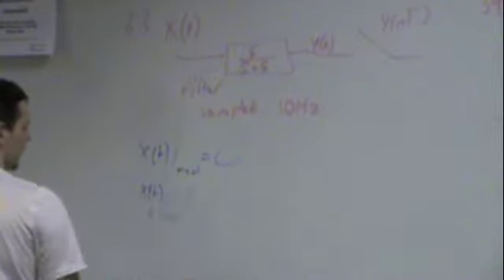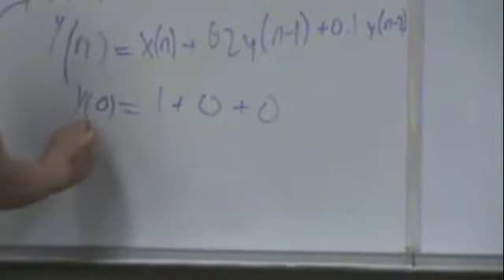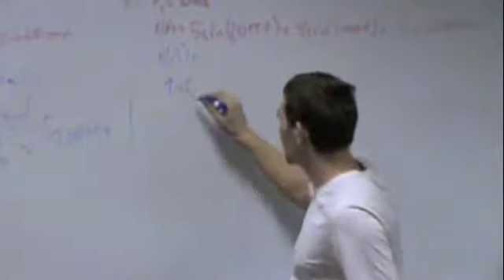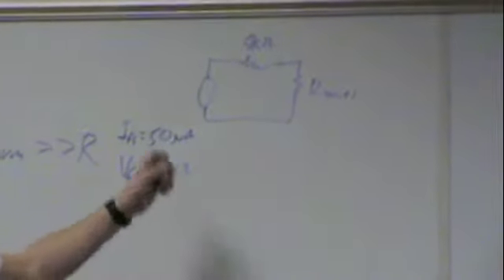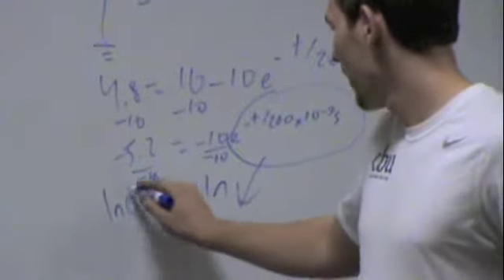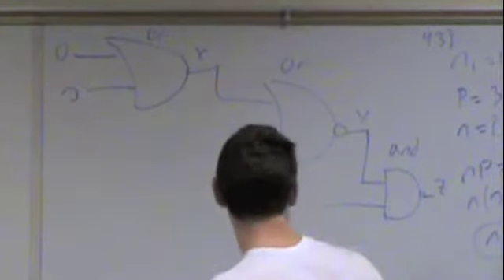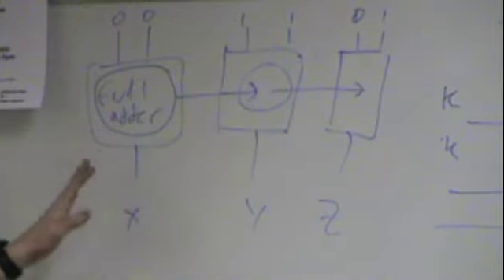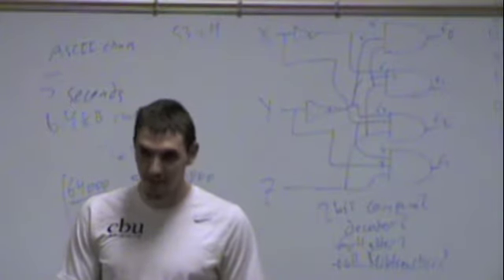FE exam review part 2